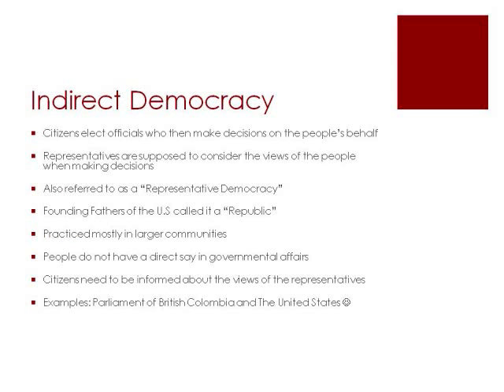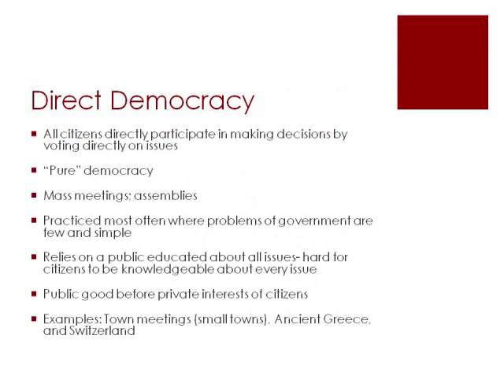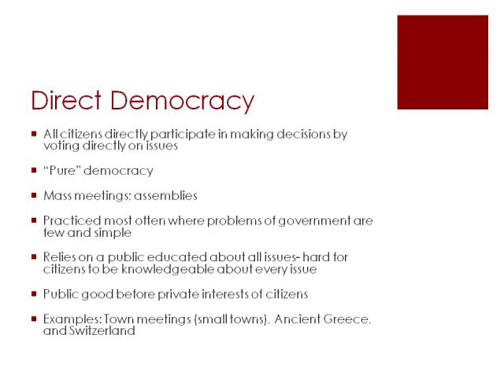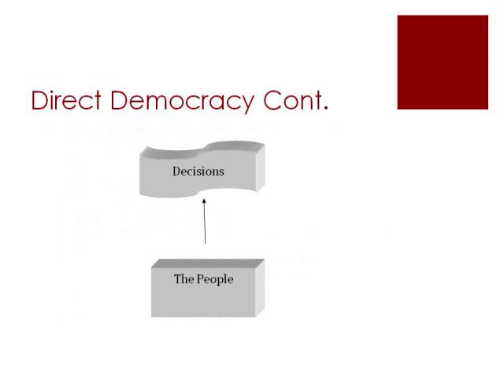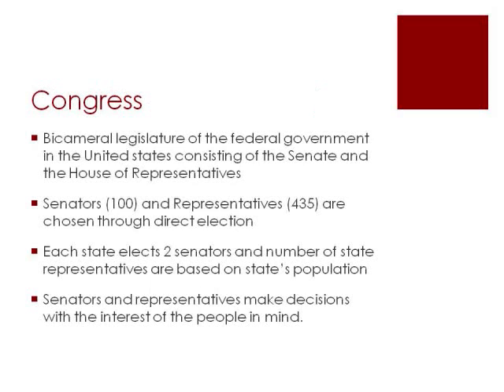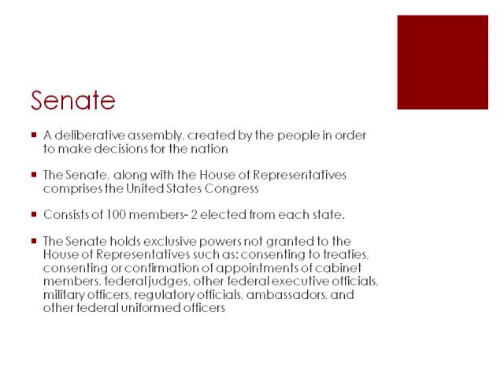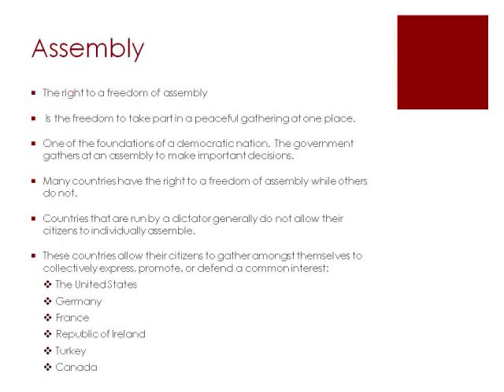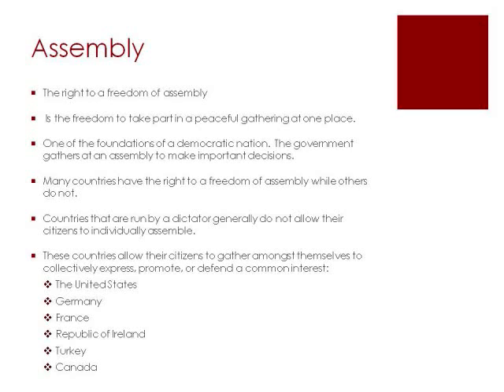To Be or Not To Be Democratic.wmv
EDT 442M Final Project